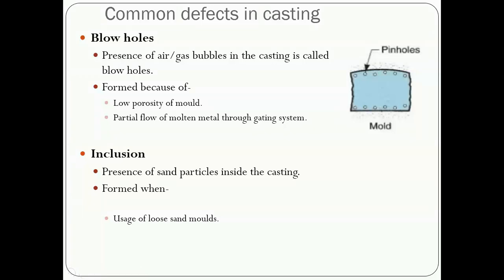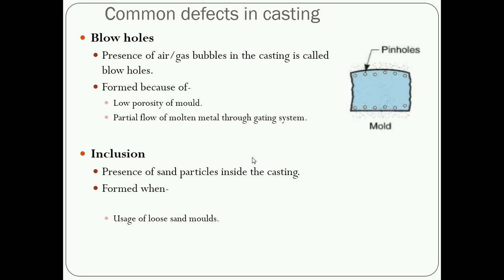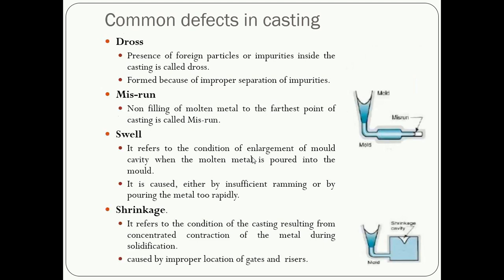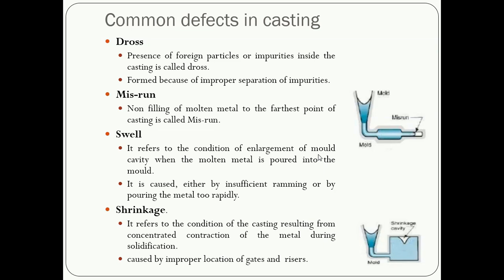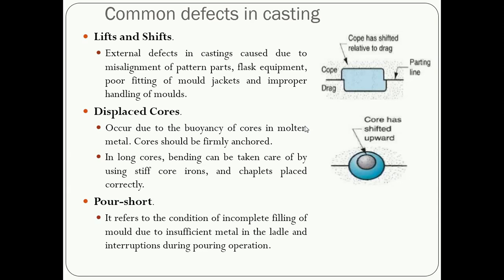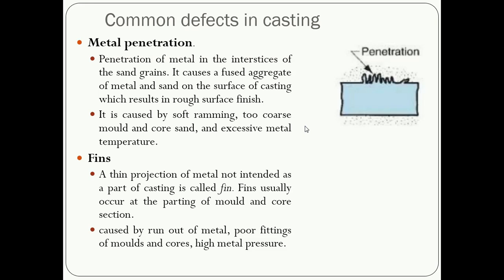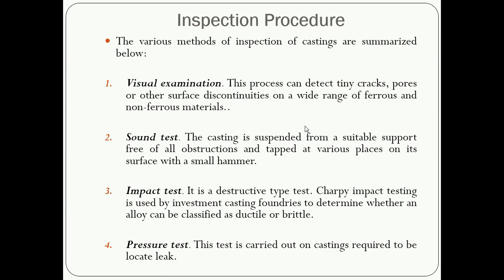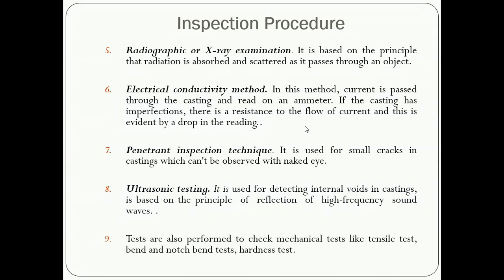Defects In Casting Process